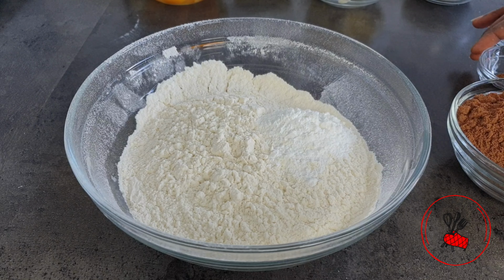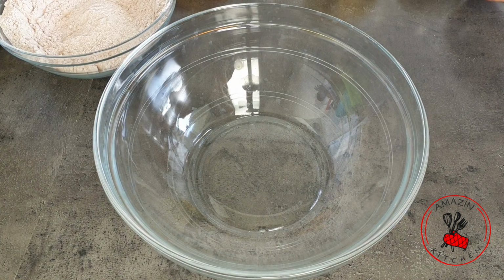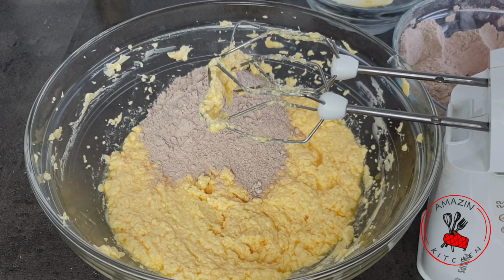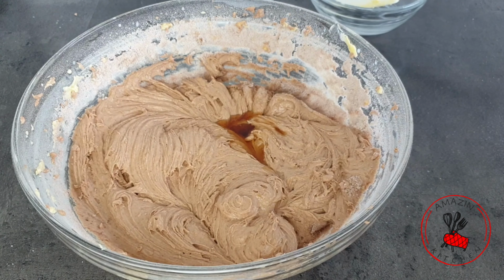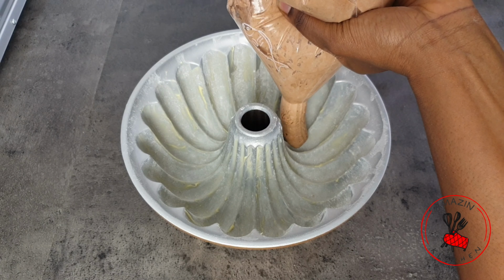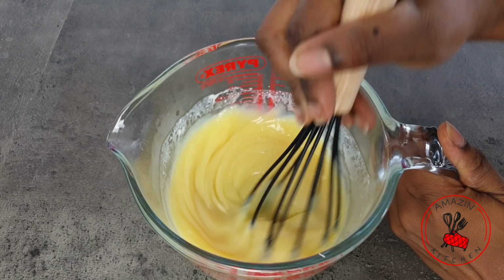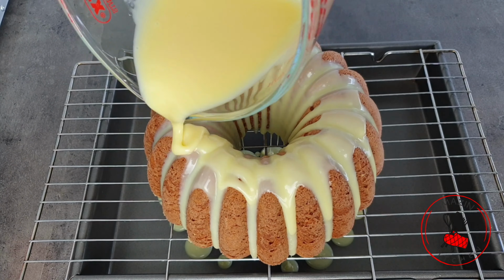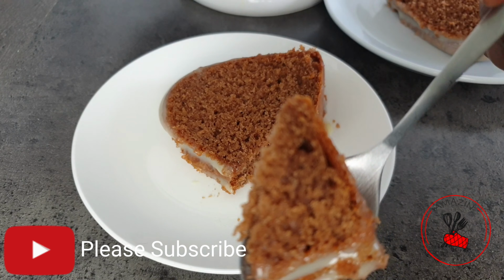Milo Cake | White Chocolate Ganache Glazed Milo Cake | Best Chocolate Cake Ever | Amazin Kitchen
Amazin Kitchen

Milo Cake
300gr all purpose flour
3 tsp baking powder
100gr sugar
120gr milo
70ml milk
180gr butter
4 eggs

White chocolate ganache
200 gr white chocolate
100 ml heavy cream

Bake in a 180°C preheated oven for 30 - 35 minutes or until done.